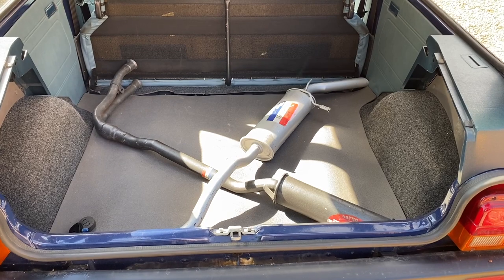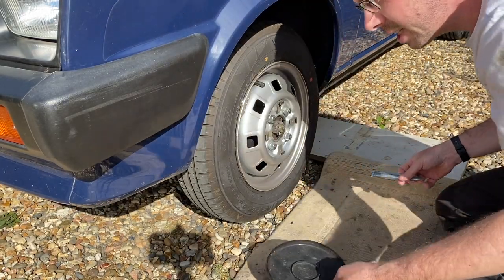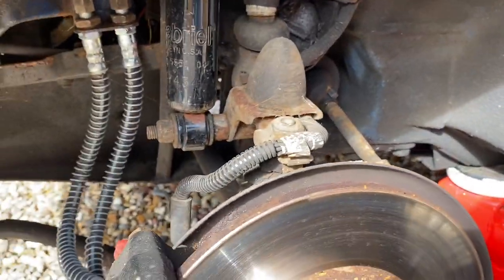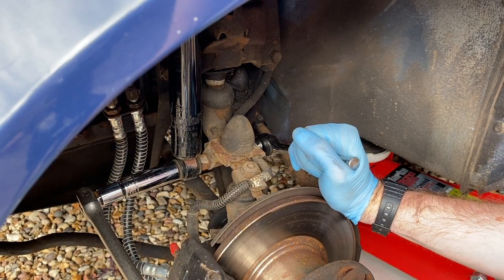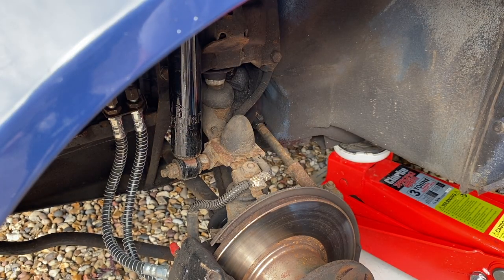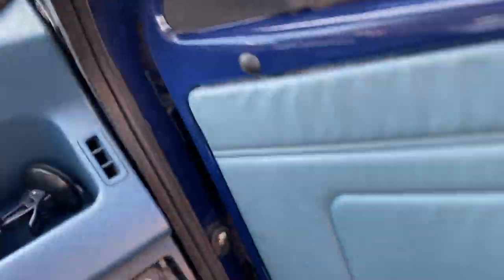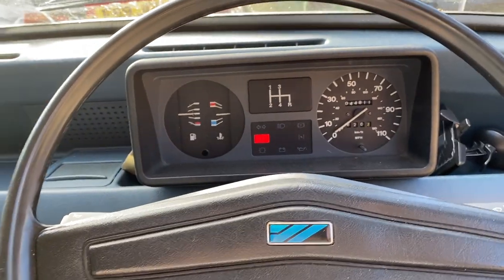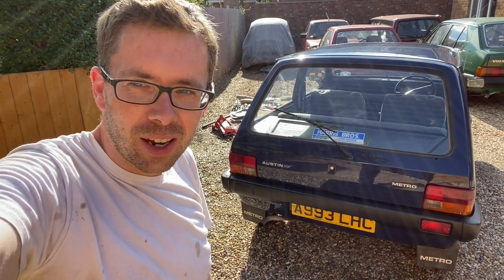Metro Tinkering: shock absorber and exhaust blow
Another tinkering video, this time I do a couple of little jobs on the Metro, including tightening up a shock absorber mounting, and fixing an exhaust blow